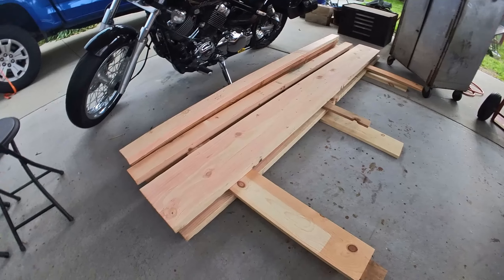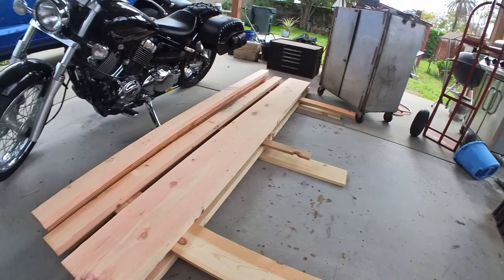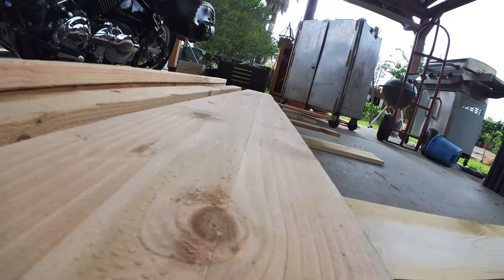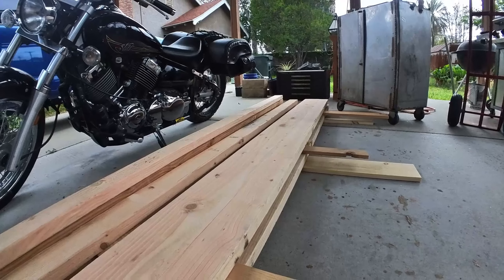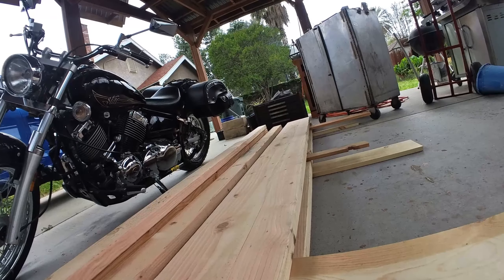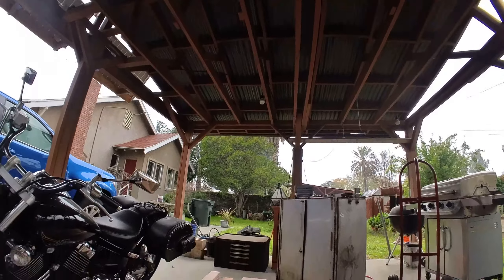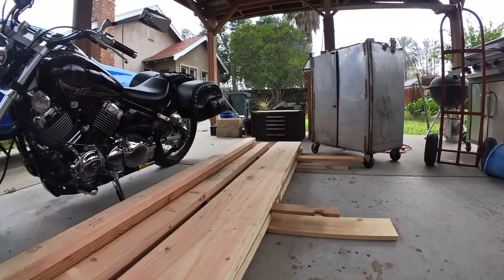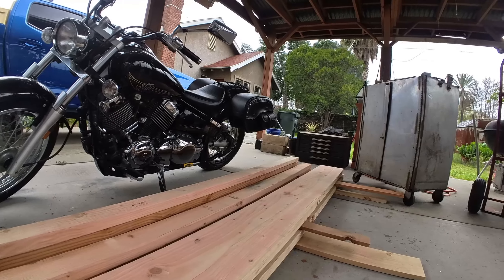Is box store lumber that bad ?? yes.... yes it is.